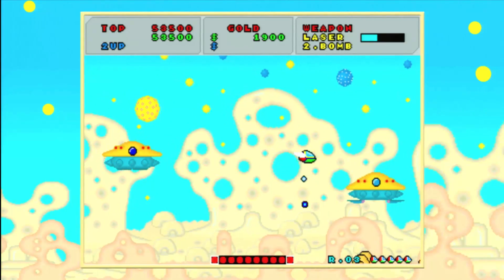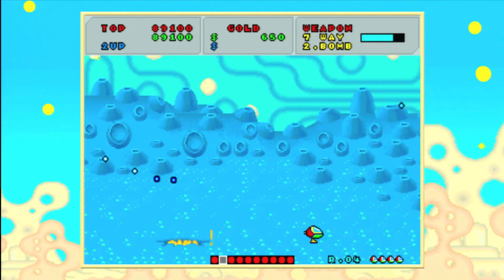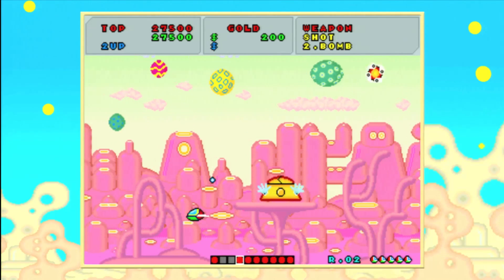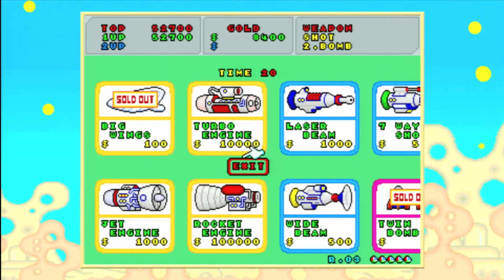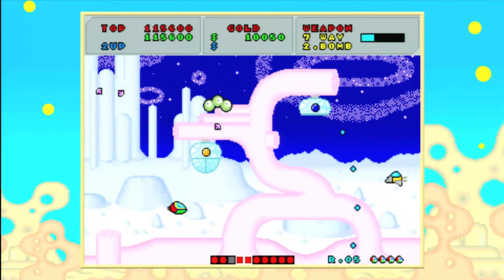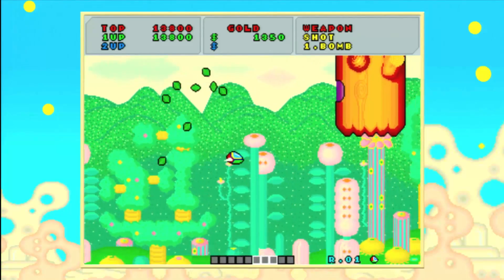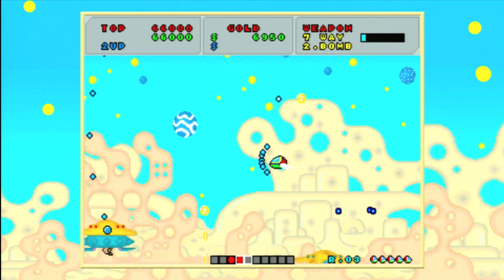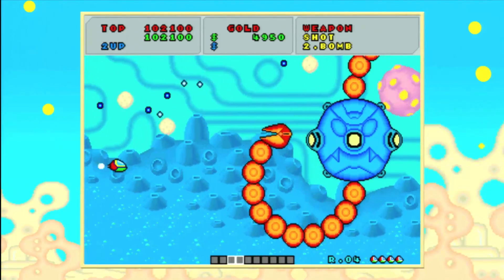CGRundertow FANTASY ZONE for Arcade Video Game Review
Fantasy Zone review. Classic Game Room presents a CGRundertow review of Fantasy Zone for arcades, as part of Sonic's Ultimate Genesis Collection for XBox 360 and PS3.

WELCOME TO THE... uh, next level? Good luck with that, kid. This is how hard shooters used to be: Continues didn't exist, one hit cost you everything you'd put into your craft up to that point, and crap just comes at you from EVERY angle. You have no chance to survive. Make your time. Featuring colorful visuals, a cute exterior, and a seething hatred for mankind and all its works, Fantasy Zone will take your miko-laden modern shmups out behind the toolshed and beat them within an inch of their lives. With a smile on its face.

This video review features video gameplay footage of Fantasy Zone for XBox 360 and audio commentary from Classic Game Room's TJ.